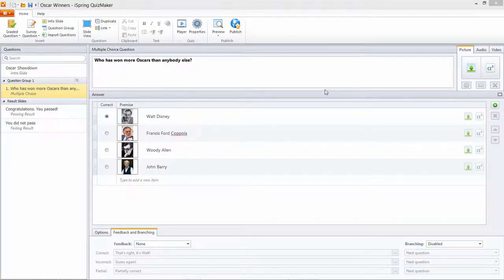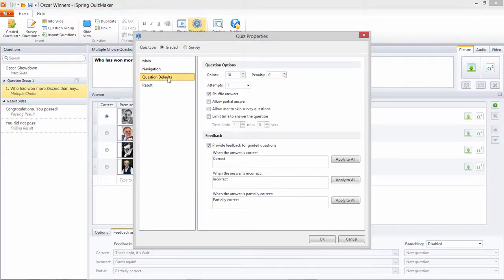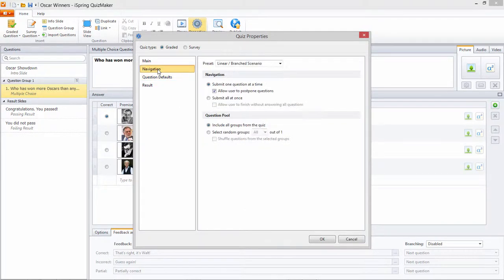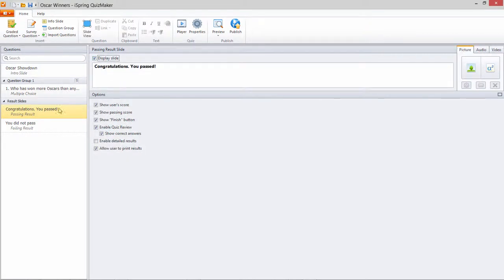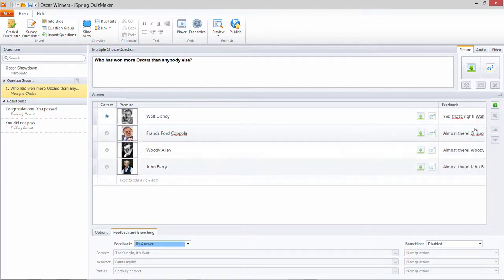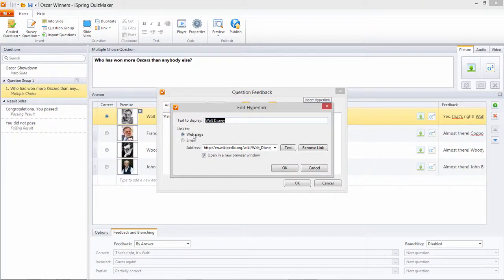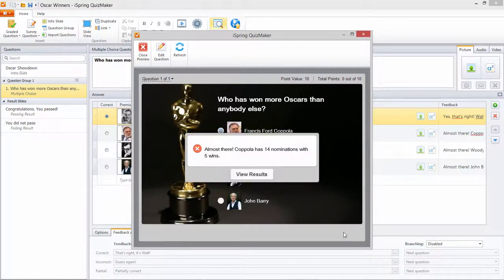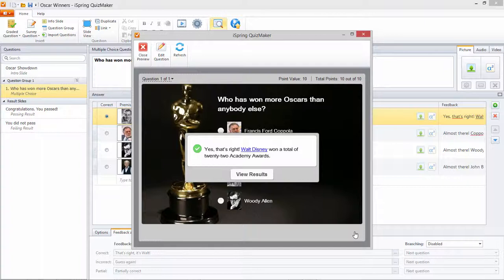How to Customize Question and Answer Feedback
You can give specific feedback to your quiz takers based on right and wrong answers, or even based on individual answers to each question.